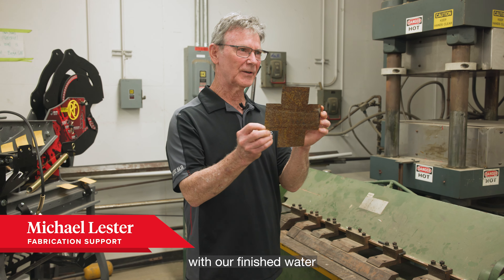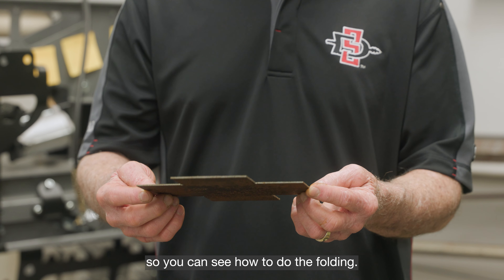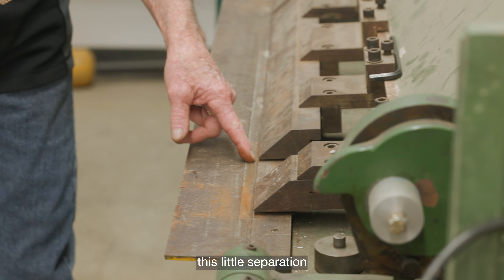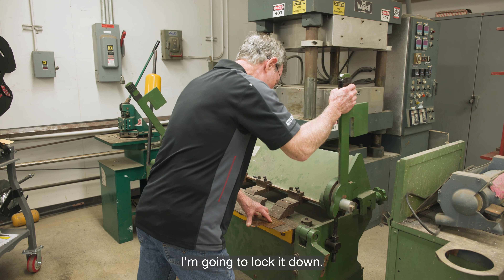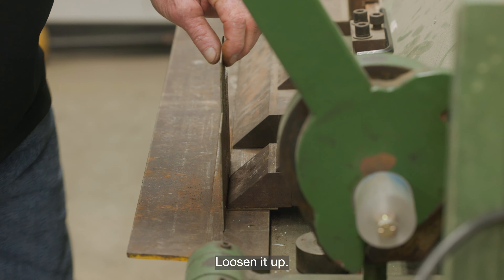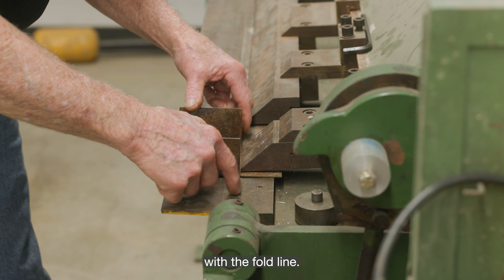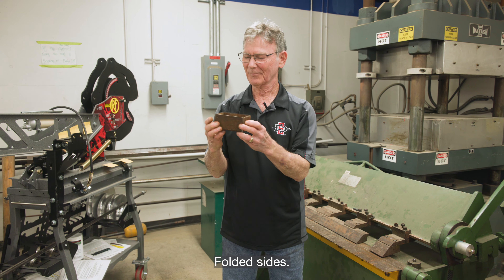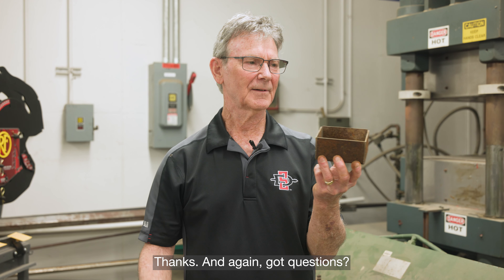ME340 Machine Shop Training: Sheet Metal Bender Example